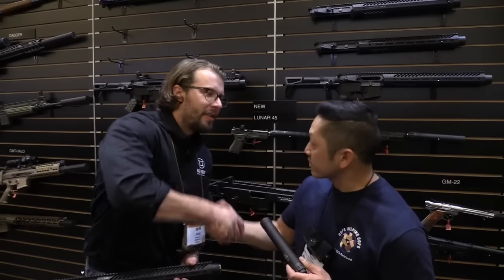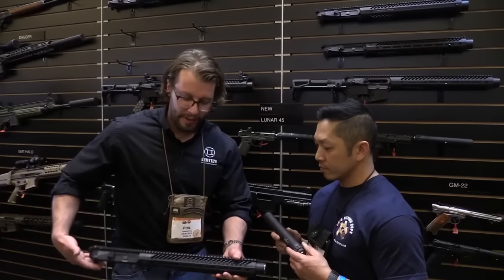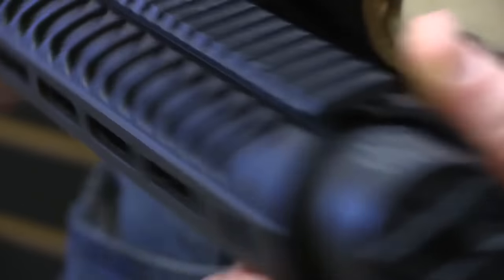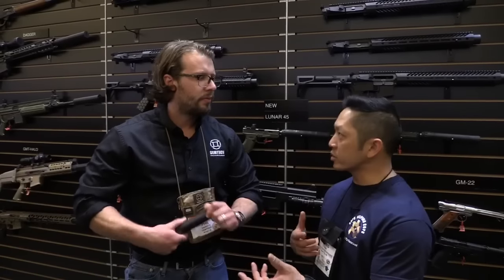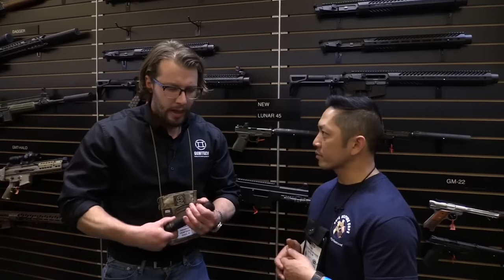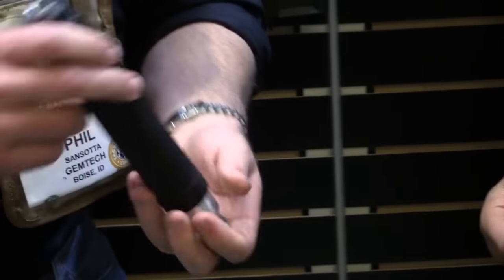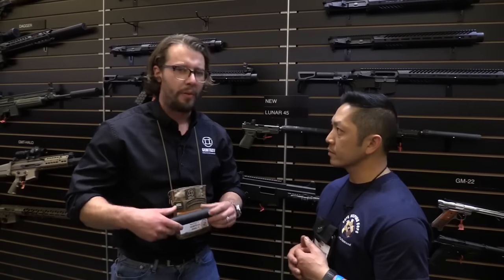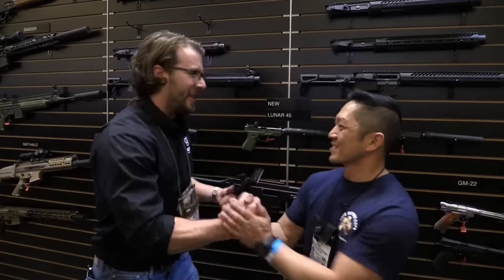Gemtech SHOT Show 2017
Chris meets with Gemtech to talk about two of their newest Suppressor options. An integral one stamp upper receiver and a new 45 modular Suppressor.